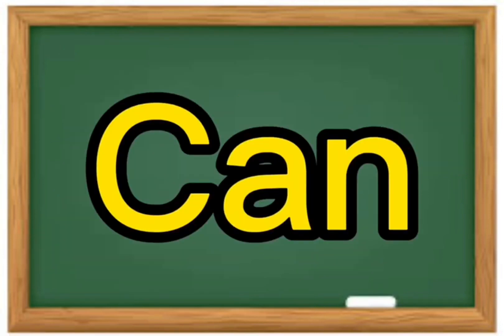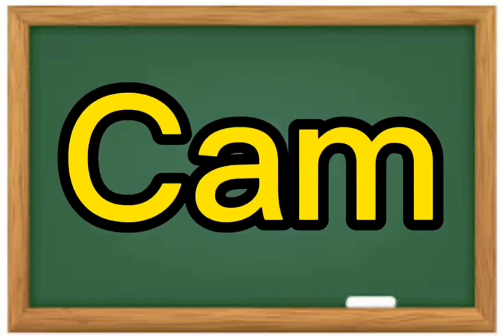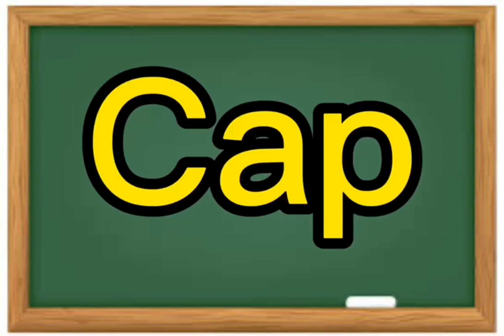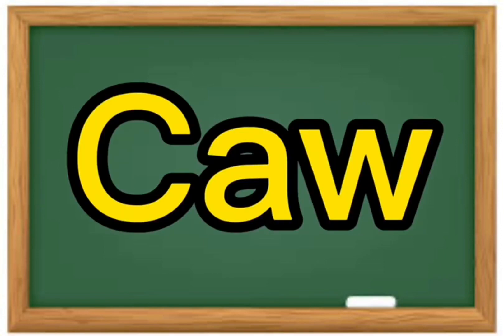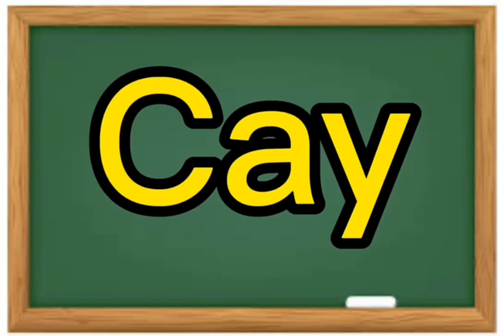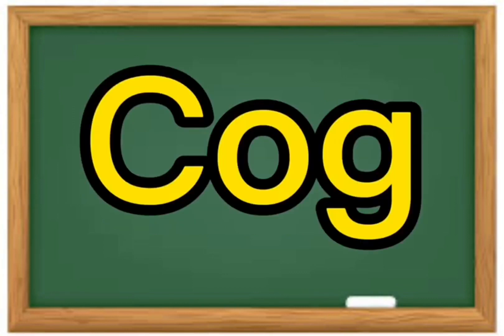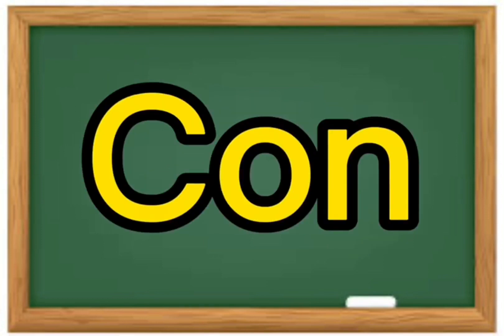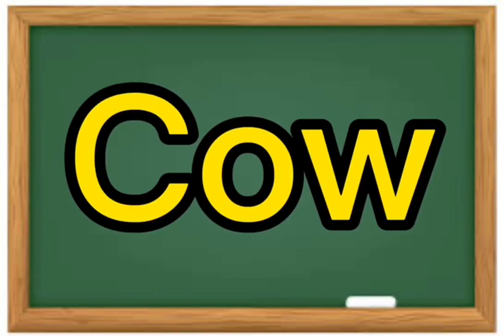Phonics: Three Letter Words Starting with C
Learning to pronounce 3 letter words starting with the letter C